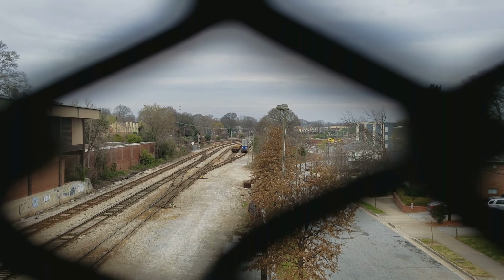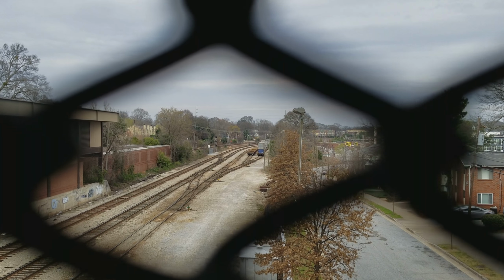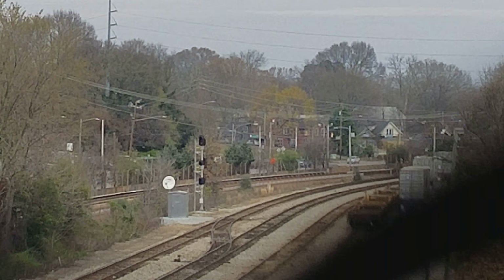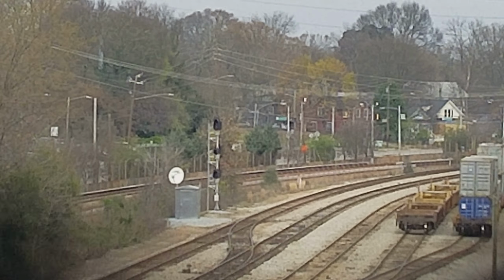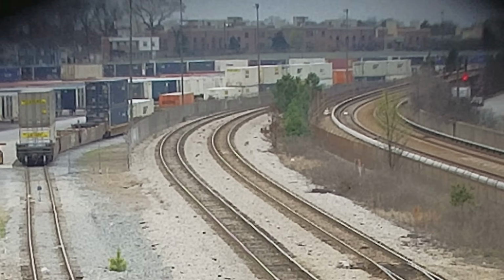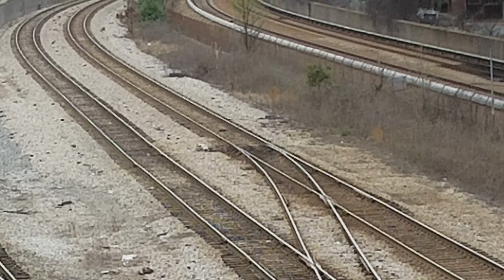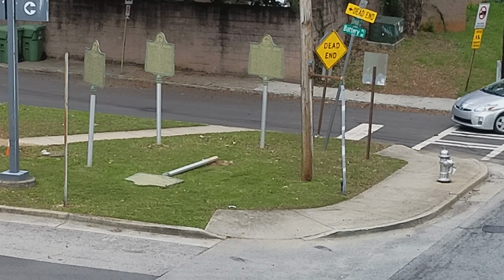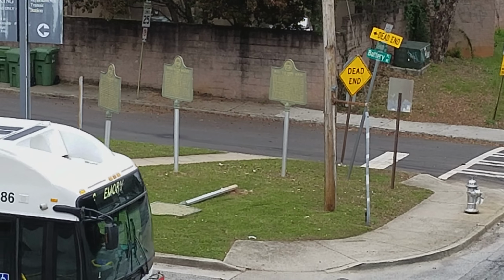Railroad Cut: Aerial View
This video was recorded from from the pedestrian bridge that crosses DeKalb Ave in the Inman Park-Reynoldstown MARTA station. The area shown in this video are the main focal point of the Cycolrama. Video by ATLsherpa.com